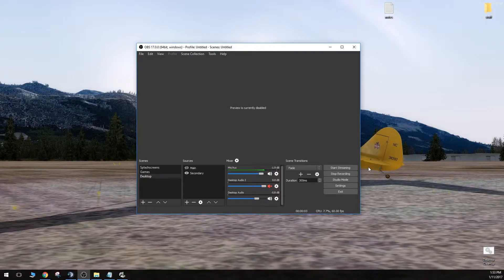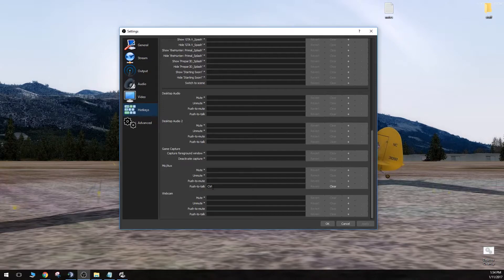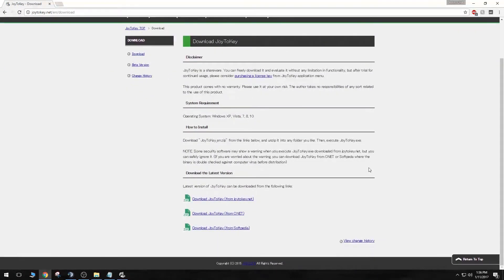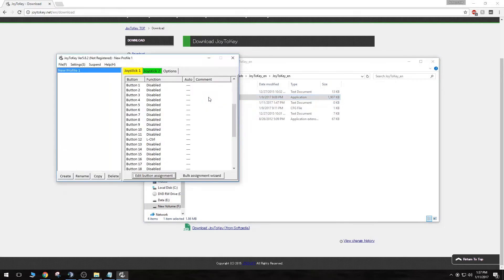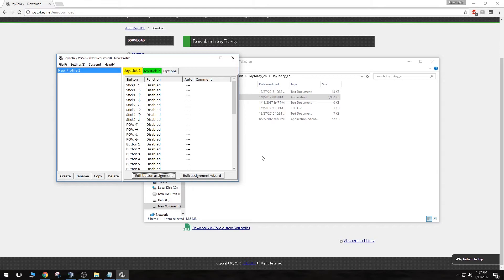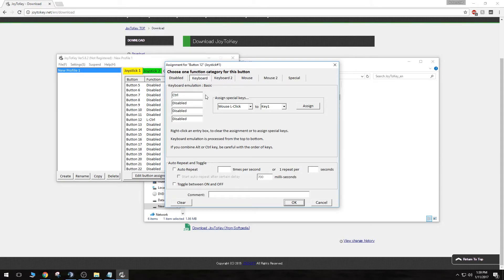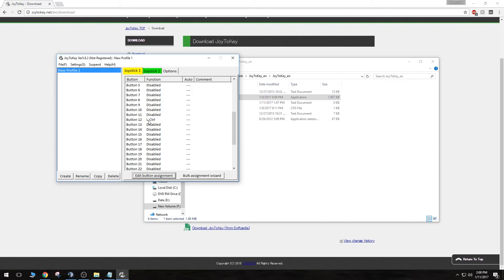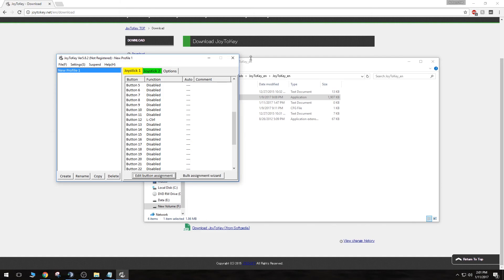OBS Studio Joystick/Controller Hotkey Tutorial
In this quick tutorial, we learn how to forward a button on our Joystick/Yoke/Controller to a hotkey on our keyboard. This allows us to set up a push-to-talk button (or any other hotkey) in OBS Studio.

2021 Edit: I should have also included that this method should be useful for ANY program that does not allow you to directly assign a controller button as a hotkey (Discord, ect).

Joystick Used in Tutorial: Logitech Extreme 3D Pro

Recorded with OBS Studio. Edited in Adobe Premiere CC.